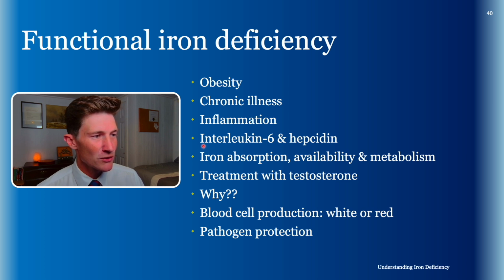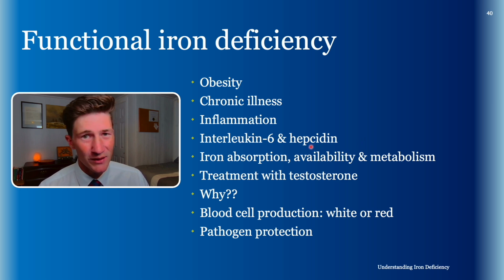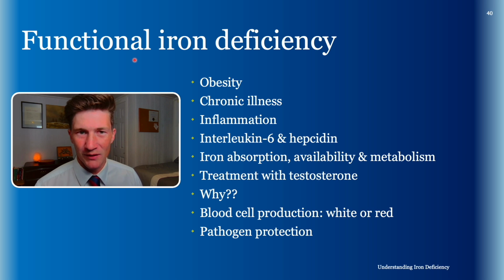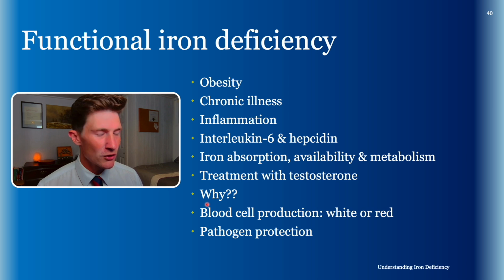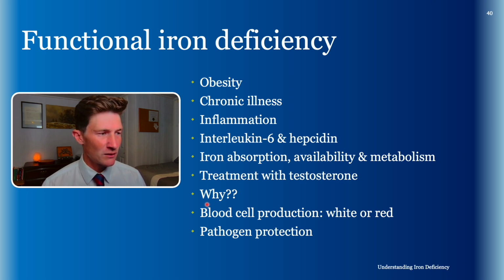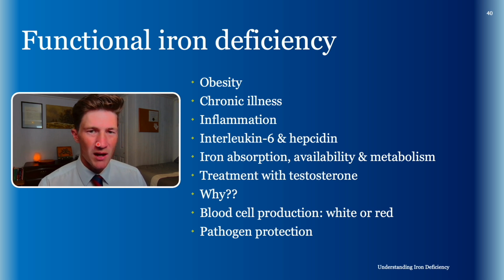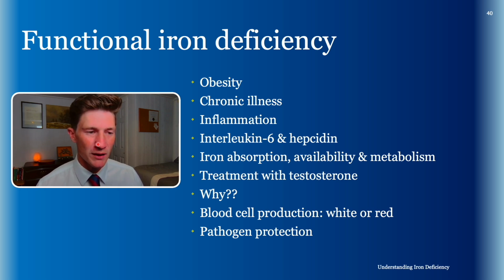Functional ID/Anemia of Chronic Disease - Understanding Iron Deficiency: A Complete Guide #6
Iron deficiency is the world's most common nutrient deficiency and yet it's poorly understood. We will be discussing all the intricacies and the wide ranging symptoms, allowing you to understand iron deficiency better than you ever have before, in a way that is simple, intuitive, and holistic. You will see what doctors, psychiatrists, and research scientists do not—that it's not just iron deficiency, but it's also oxygen deficiency. This is the key insight to understanding why symptoms are so wide ranging and seem to have very little to do with iron itself. Since the brain needs tons of oxygen mental health suffers just as much as physical health.

Join me to understand mental health, physical health, nutrition, sleep, aesthetics, dreams, and much more. Join me to understand how to get better and be healthy. You're not doomed to be pale, fatigued, and anxious your whole life. Your body is simply doing its best with what it's got. If you give your body what it needs it will do amazing things.

I know all too well what it's like to suffer with poor mental and physical health. After years of struggle, research, trial and error, I eventually found balance and started to thrive. I've been healthy with loads of energy and mental clarity for over 5 years now and my greatest passion is helping others find their way. My worst experiences, my trials and tribulations, they have become my greatest strengths. I have a gift for understanding health holistically in a way very few others do. Why go through the years of struggle and stress yourself to try and figure out what might work? I know what works (and what doesn't) and I would love to pass on the wisdom to you. Even just one consult with me will have you making steps towards improving.

If you'd like to work with me to correct your iron deficiency or otherwise, I use my extensive knowledge and experience to understand your unique situation and come up with effective solutions. The solutions I offer mostly revolve around nutrition, supplementation, sleep hygiene, avoiding toxicity/inflammation, and exercise/rest. I can also recommend what blood tests are worth getting, I can coach you on how to request them from your health care professional, and I can help you interpret results.

If you've gotten better from iron deficiency:
I am compiling success stories of people who have gotten better from iron deficiency. I want to know what you did, and what improved, mentally, physically or otherwise. You can choose if you would like your testimonial to be shared with or without your name or not be shared at all with anyone else. This is both to help me continually improve my understanding and to help inspire others, because hearing the testimonies of others who had such similar struggles and got better is the greatest encouragement to those who are suffering.

Throughout this video series I will try my best to explain everything as clearly and as simply as possible. Thankfully, by looking through the lens of oxygen deficiency iron deficiency has never been easier to understand. That being said, I understand that iron deficiency can cause some serious brain fog making it difficult to understand. If that's the case for you, here are some suggestions: take notes, rewatch videos or certain sections, or set the video playback speed to make it slower. If there is anything people find unclear and it's voiced in the comments I can make future content to clarify. Likewise, if I didn't cover a symptom of iron deficiency and you would like to see it covered, please comment.